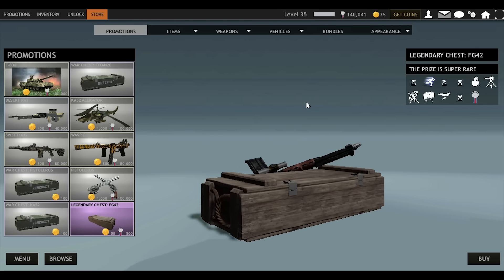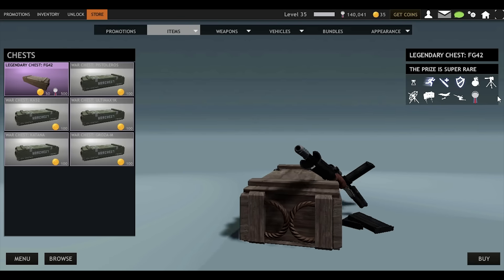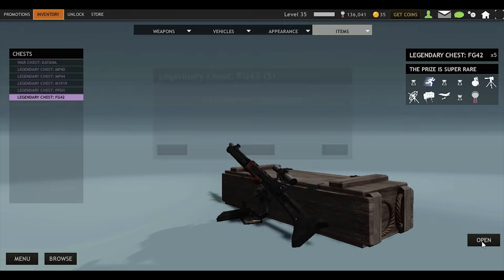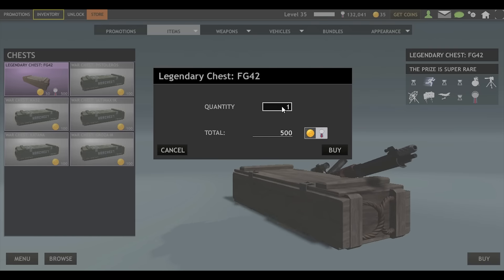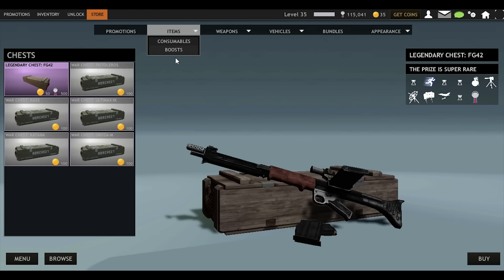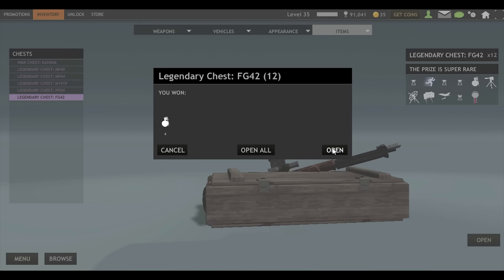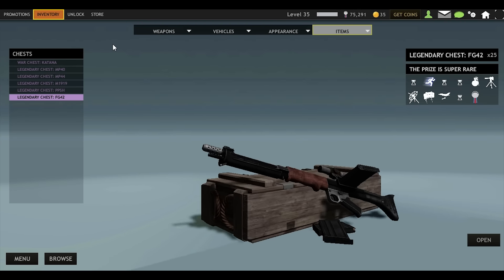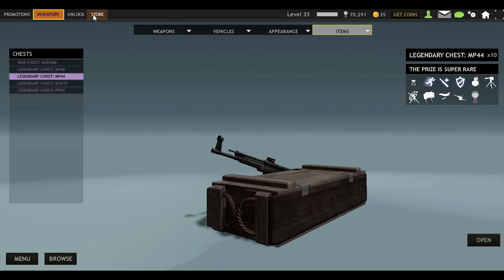EZ PZ? FG42 Legendary Chest Opening | Red Crucible Firestorm